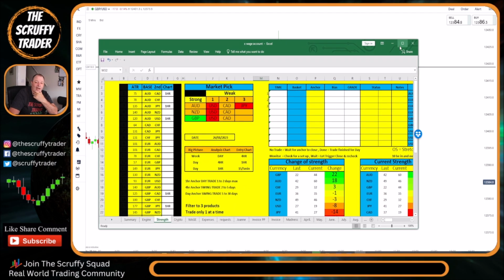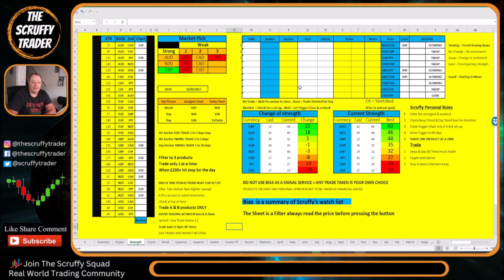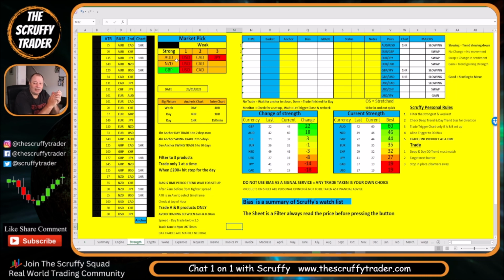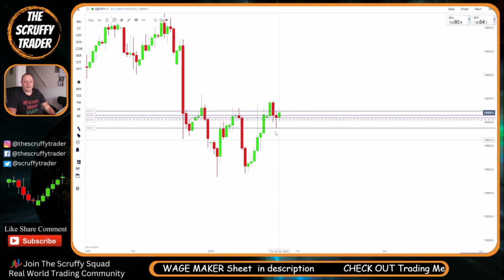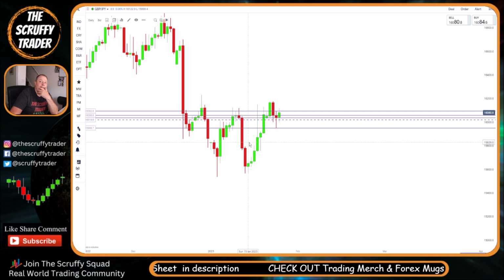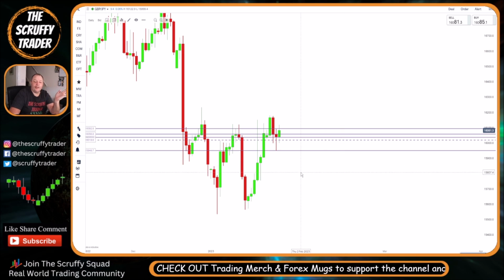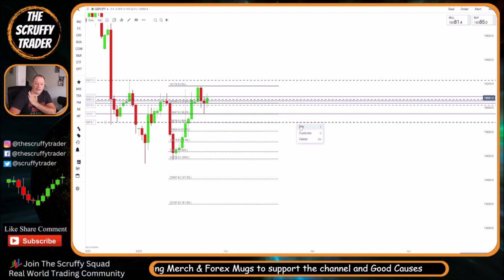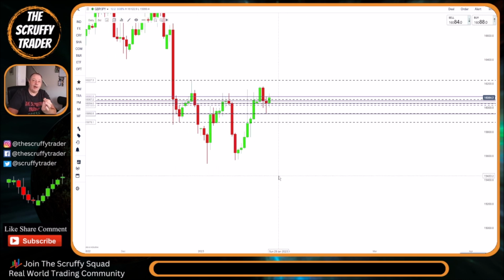HOW TO MAKE MONEY WITH A DAY TRADE PLAN